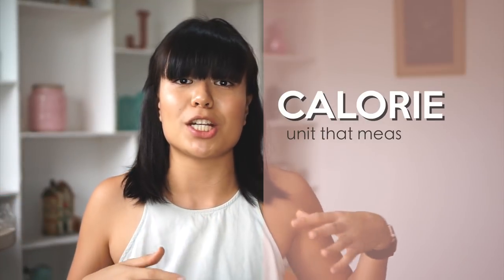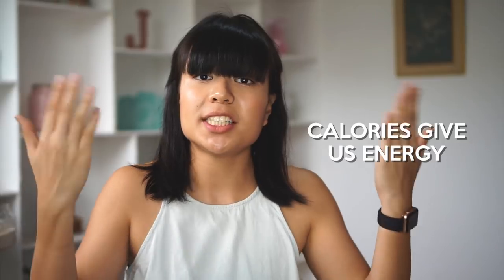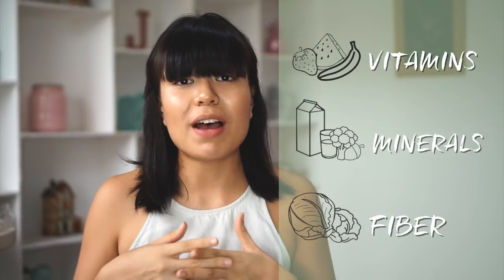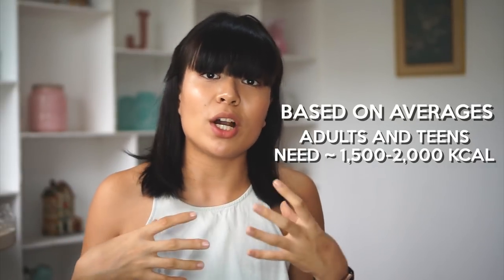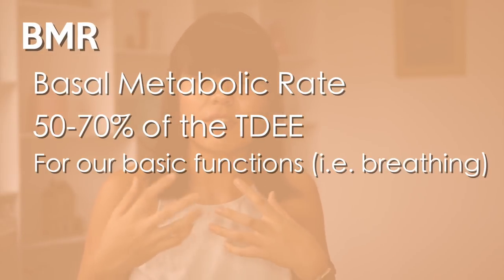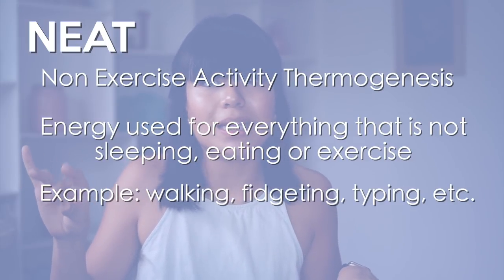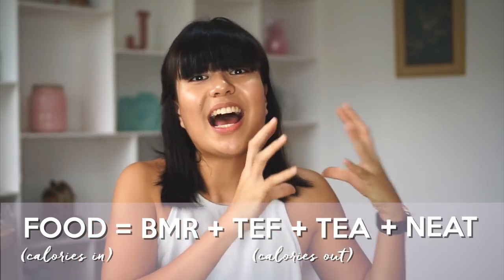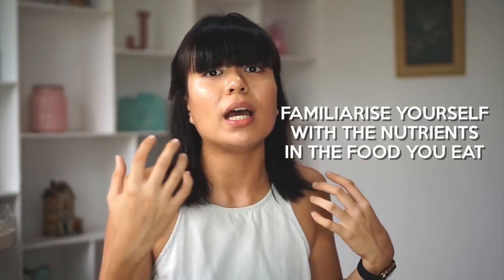WHAT IS A CALORIE? | Counting Calories | Nutrition Series Ep. 3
Today we talk about calories! What are calories and should we count them to lose, gain, or maintain weight?

I am currently studying Nutrition, so this information is based on what I've learned and read. Hope you enjoy the video!

Stay fab

Camera: Sony A5100
Lens: Sony 35mm f1.8
Ringlight: 18in LED 55W from Lazada

Let's chat!